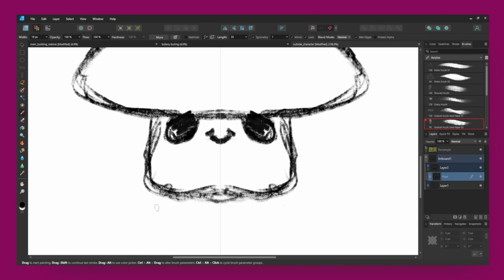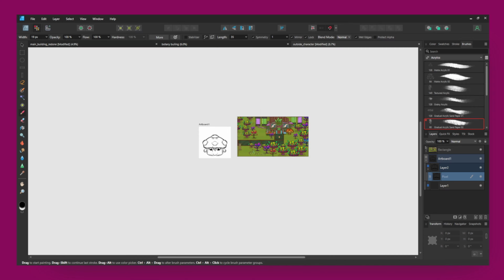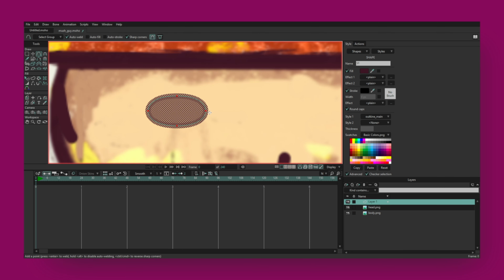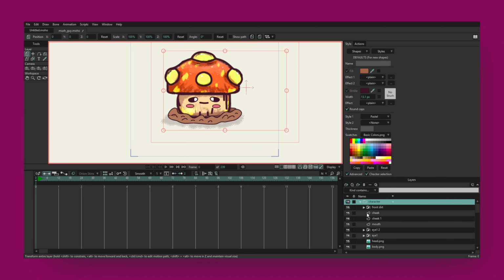GAME CHARACTER DESIGN AND ANIMATE : MOHO 14, GAMEMAKER 2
I am making a video game!

I take you through the process of designing a video game character, drawing, animating, and importing into the gamemaker game engine.

Chapters
0:00-1:00 Sketch
1:01 - 1:54 Color
1:55- 2:26 Export Prep
2:27 - 3:50 Moho Prep
3:51 - 4:30 Moho Rigging
4:31- 6:30 Moho Animating
6:31 - 7:00 GameMaker Import / Test